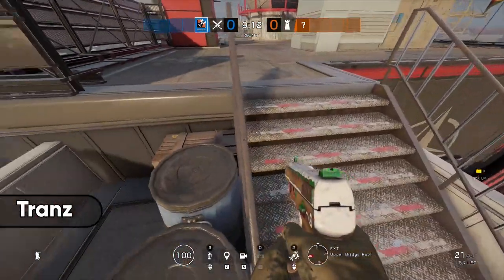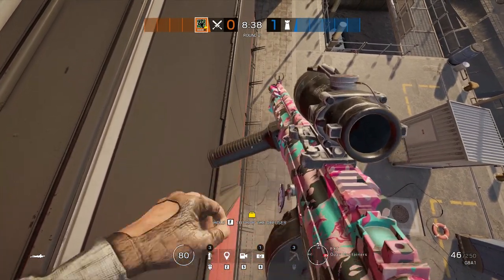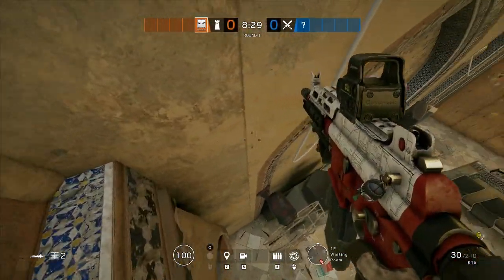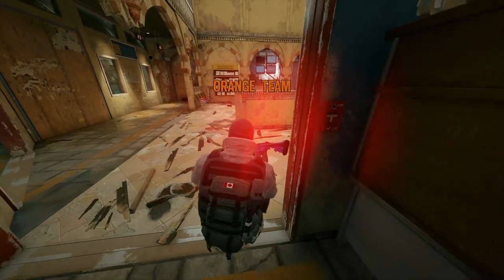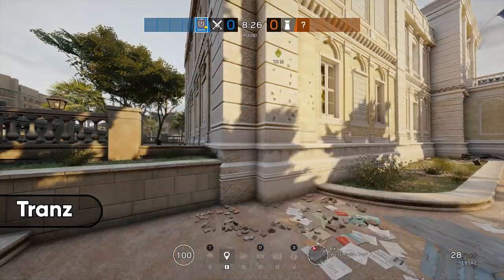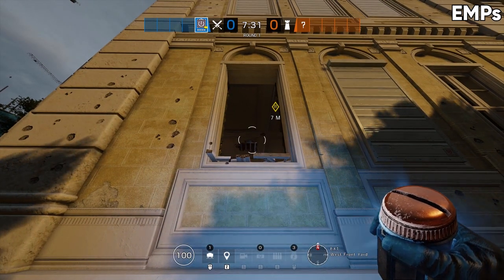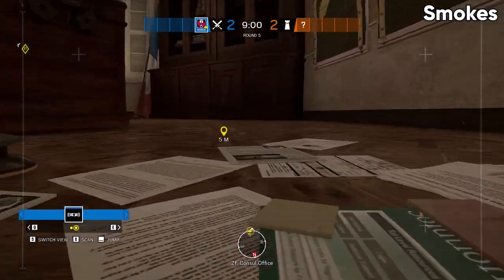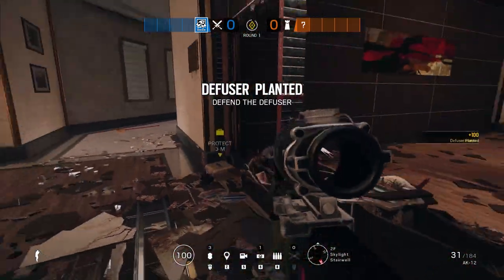The Amazing New Spot + Genius EMP/Grenade/Smoke Trick! - Rainbow Six Siege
Welcome back to our Discord tricks series where I recreate and show off your submissions!  You can learn everything in this video from the clever ways to use Ace, new ways to place shields for easy frags and even new Melusi spawn peeks to make people mald.

Crazy prone parkour on Kanal - 0:34
How to get down - 1:19
Crazy prone parkour on Chalet - 1:46
Prone ledge trick on Border - 2:22
The best Vigil spot to ever exist in Siege? - 2:58
Nutty Evil Eye using same trick ^ - 3:47
The fastest purple tarps run to ever exist - 4:10
The most unorthodox Kafe angle ever - 4:42
Easy c4 throw with lots of frag potential - 5:29
New throwable technique!!!
Thatcher EMPs - 6:19
Grenades - 7:05
Smoke grenades - 7:48
1000 IQ ace trick - 8:27

Shoutout to these legends!
@DansomeWoja , Andrewski15, Tranz, Sheptheboss69, @nikowoh , Layra, M1CH43L, kirisuto kyu, @GRIEFDRUMS , @MatchPointR6

My Stuff
Text Me - 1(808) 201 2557

1.128M subs